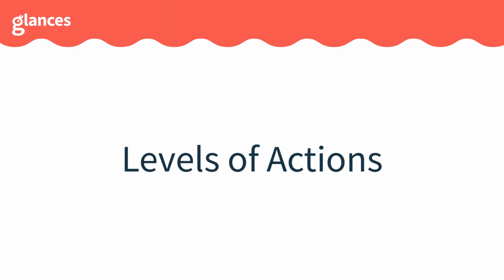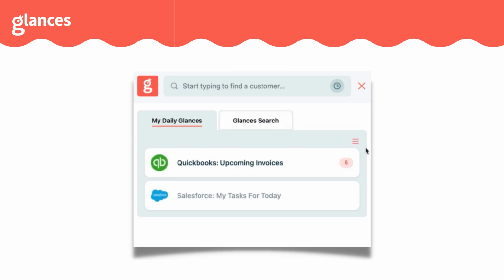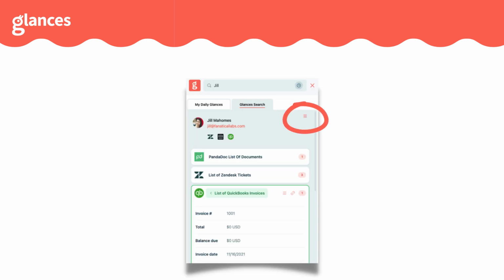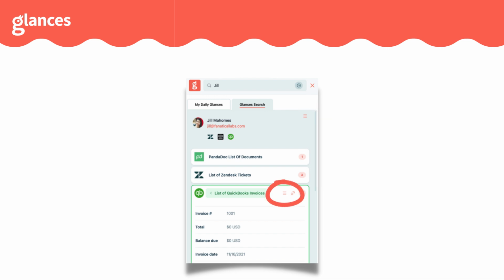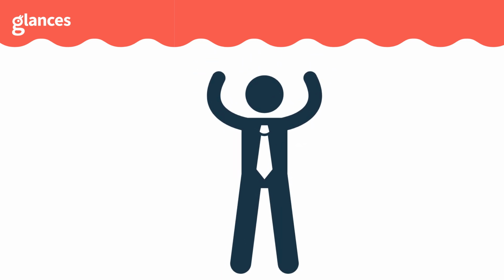Where to Find Actions in Glances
There are 3 key places you can find Actions while working in Glances. Learn where to find Actions in this quick tutorial.